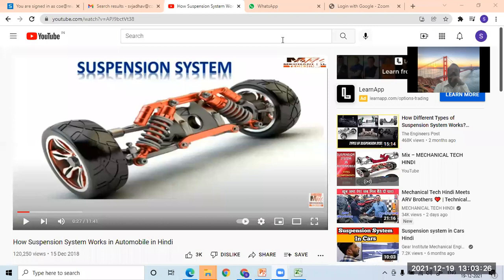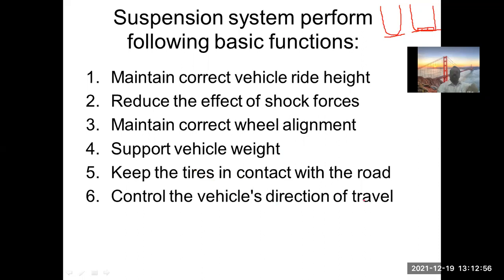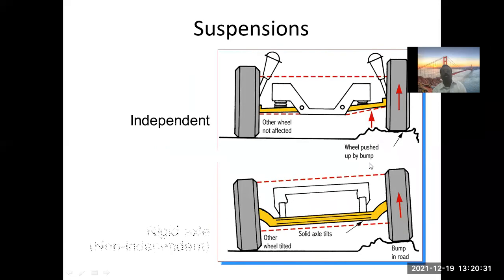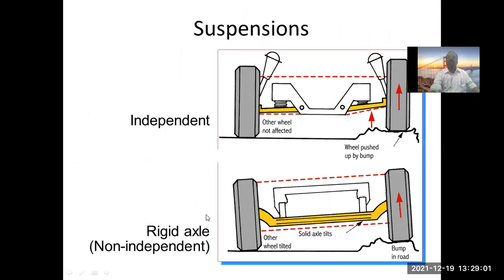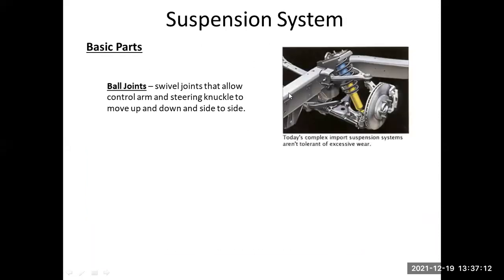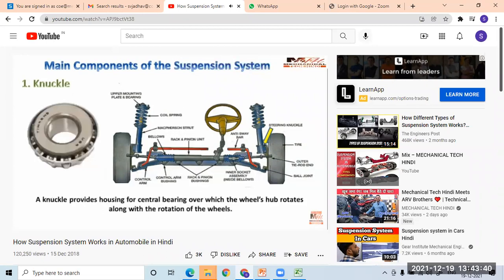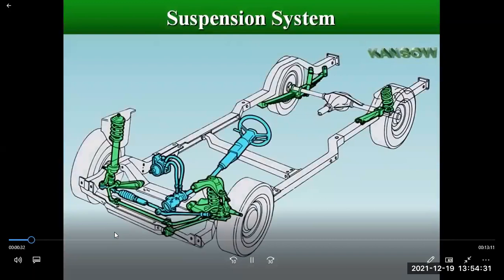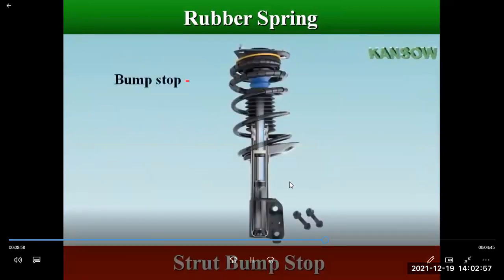Lec 26 auto suspension basics 19 12 21